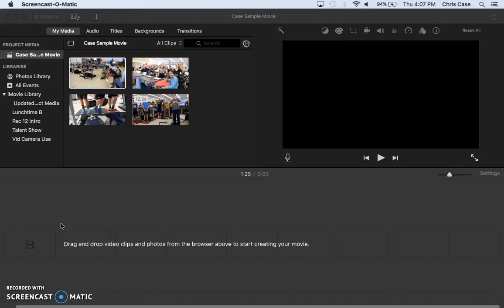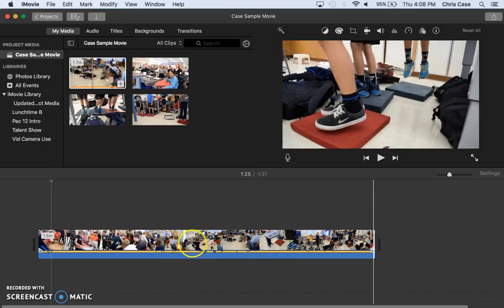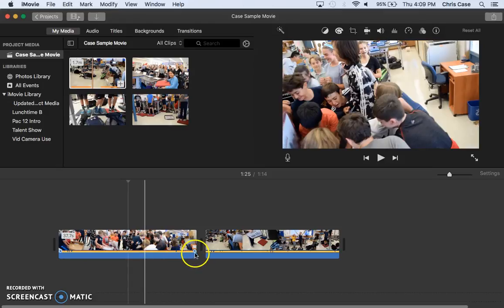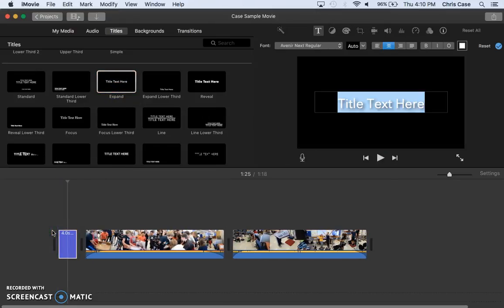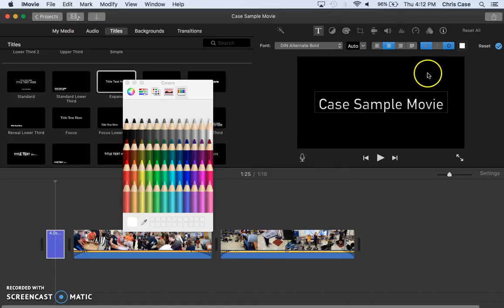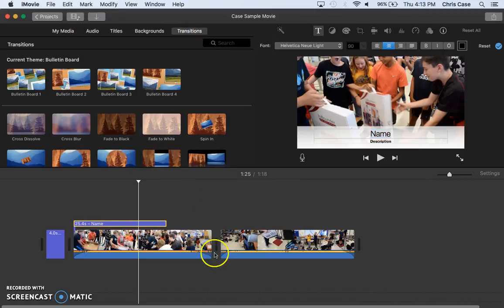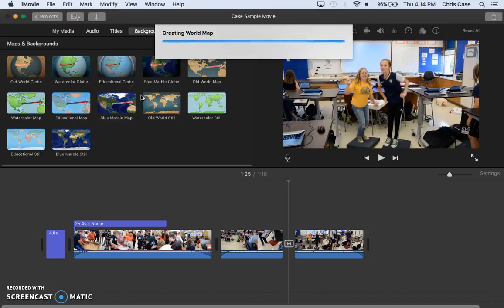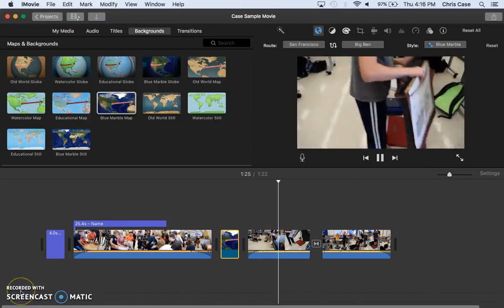Intro Editing Features